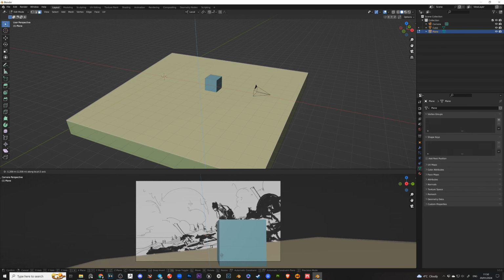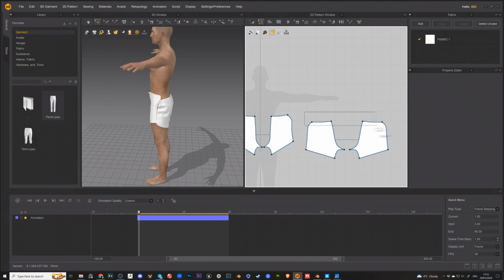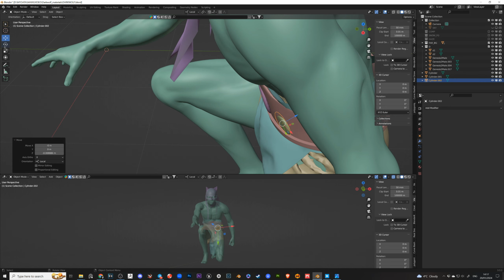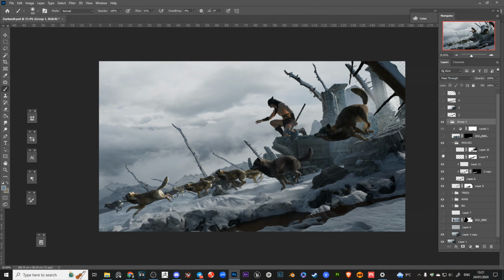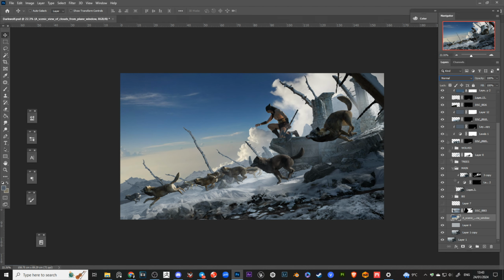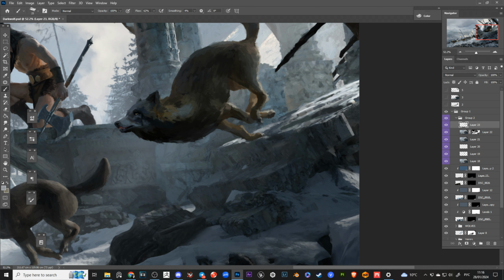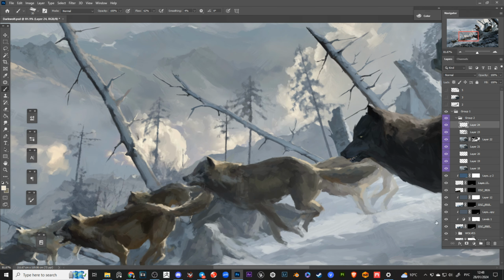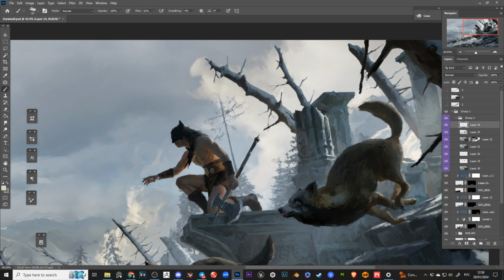Digital painting and YOUR OWN assets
Here I have a couple words to say about a good habit of taking pictures during your trips or just a normal days out. I believe there are always some sources for inspiration around as well as some useful resources that you can create and use in your projects later.

Little winter forest pictures pack